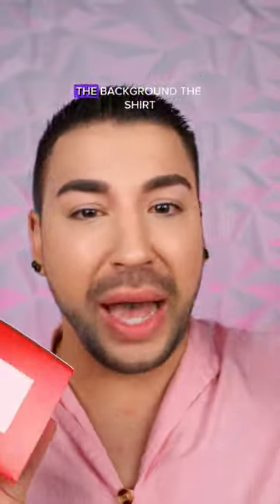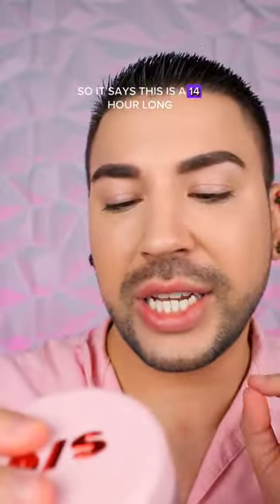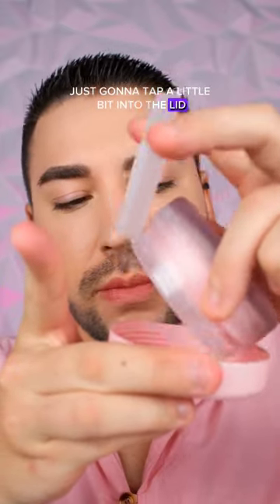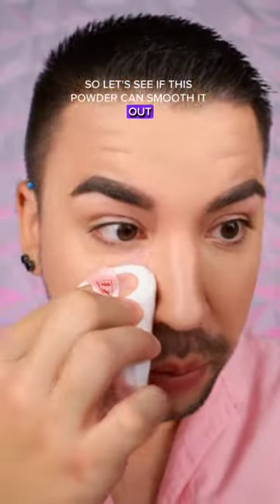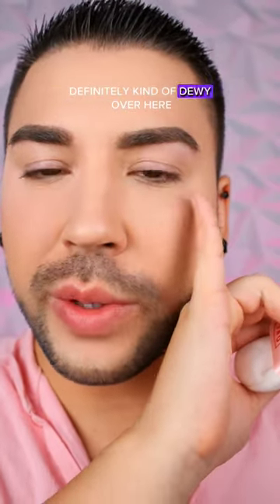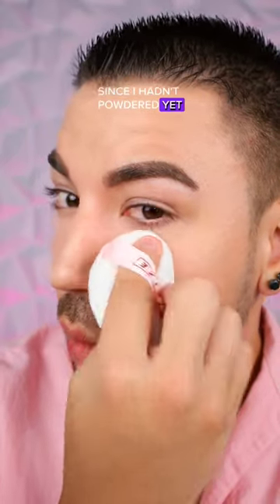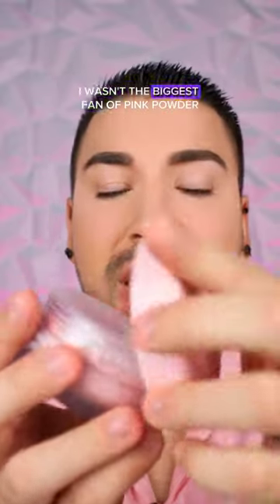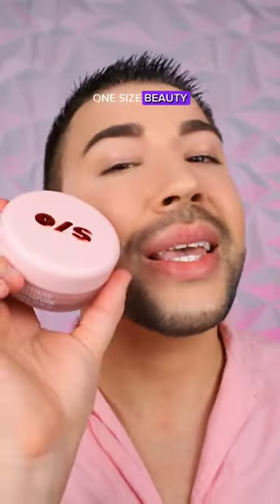VIRAL One Size Beauty Ultra Pink Setting Powder TESTED!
VIRAL One Size Beauty Ultra Pink Setting Powder TESTED! Let's see how good this is!